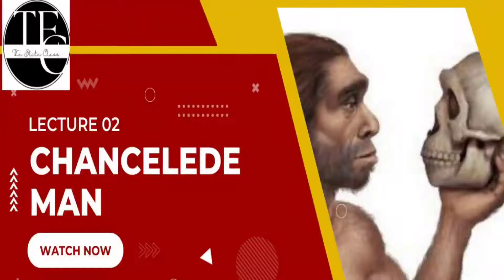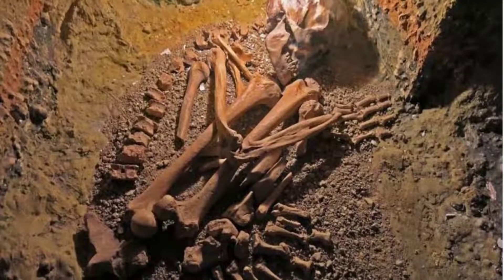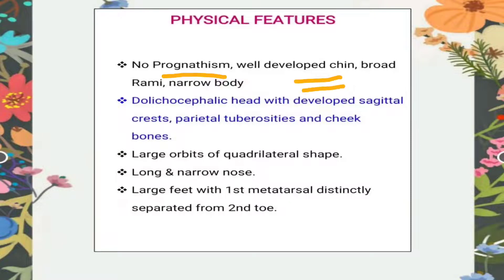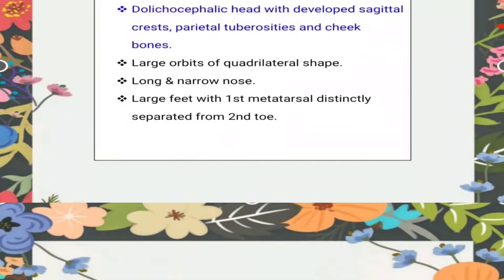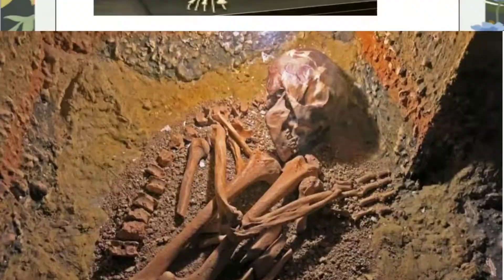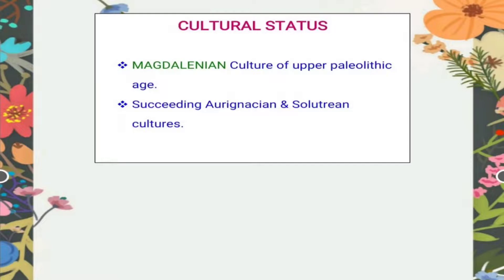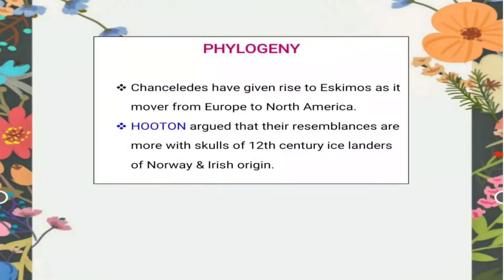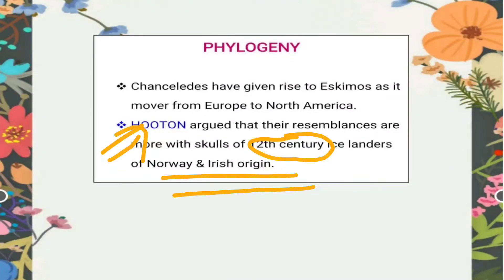Lecture 02 : Anthropology ( Chancelede Man)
Link of the lecture on Cro magnon Man